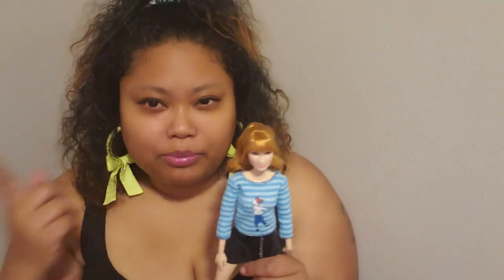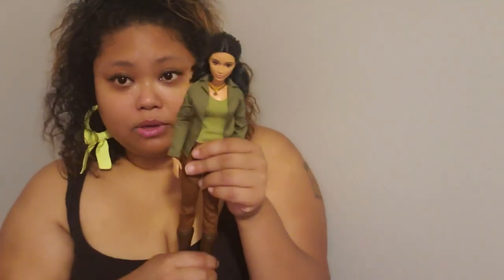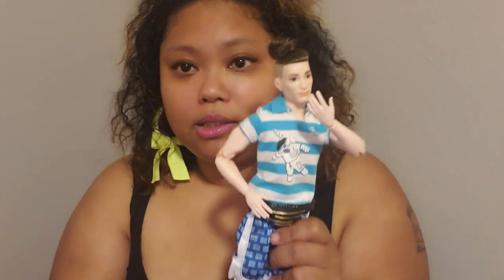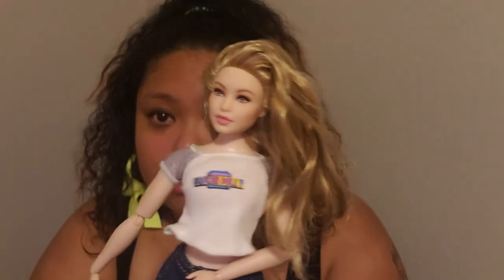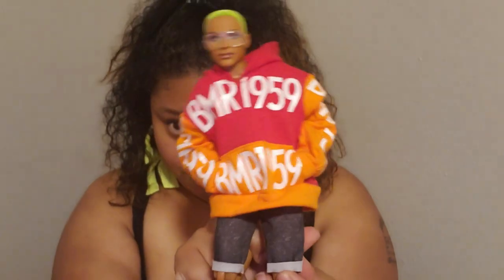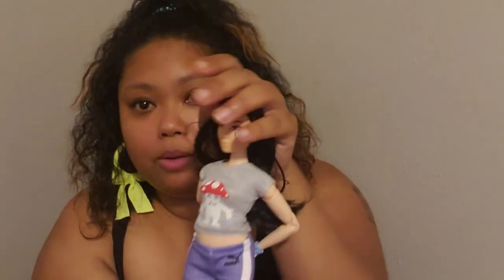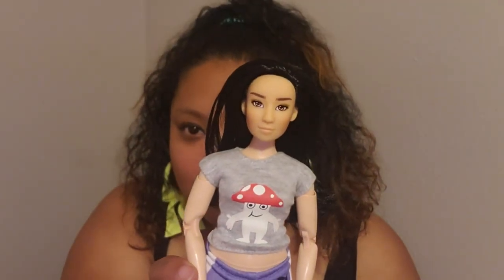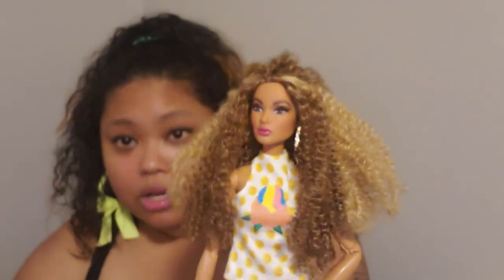Meet My Barbie Fashion Dolls - Show & Tell #1 EPIC DOLL COLLECTION SEASON 1 Ep 4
Thanks for tunin' in!!

If you're just finding us, we'd like to welcome & invite you to catch up with all of the dolly fun we've had so far!!
In this video, Gypsie shows you dolls from her personal collection.

Be Dolly Friends With Us
@brokendollytv @honestlyadonis INSTAGRAM
@brokendollytv FACEBOOK
About Broken Barbie TV
Broken Barbie TV is a channel  for DOLL COLLECTORS. We have  fun doll stories and the most detailed reviews of the latest dolls.

Barbie Videos

Our favorite dolls are the beautiful ones, including, but not limited to, Barbie, Barbie Made To Move dolls, INTEGRITY TOYS, Fashion Royalty, Bratz, Monster High, and Disney (Descendants, Frozen, Disney Princesses)